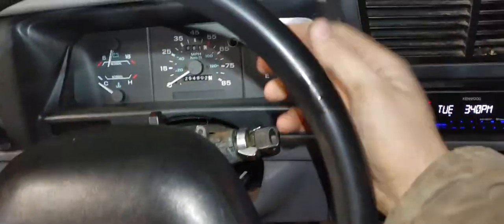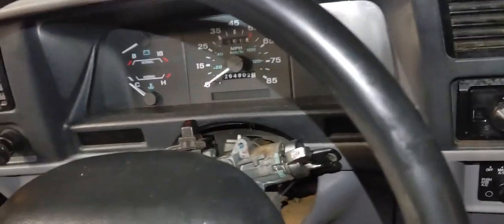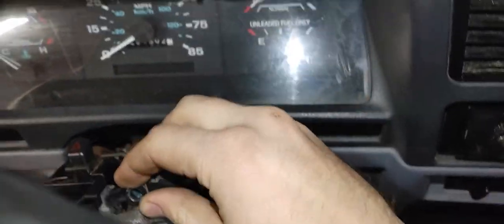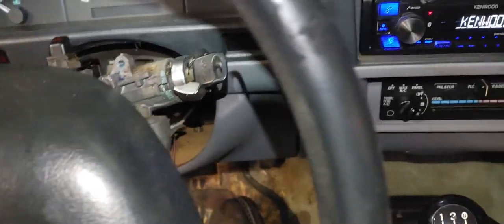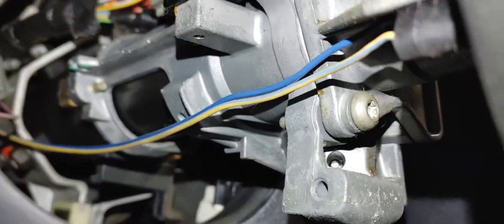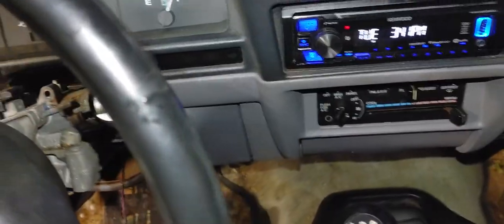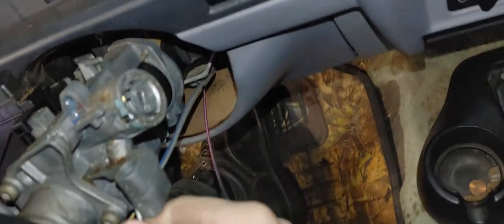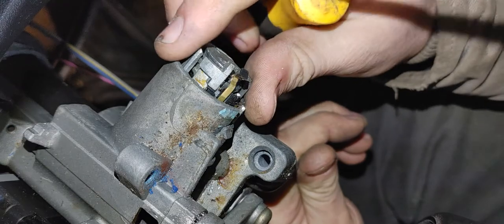replacing the key lock cylinder on a 1994 manual ford ranger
this truck was a 1994 no tilt 2.3 5 speed xlt.